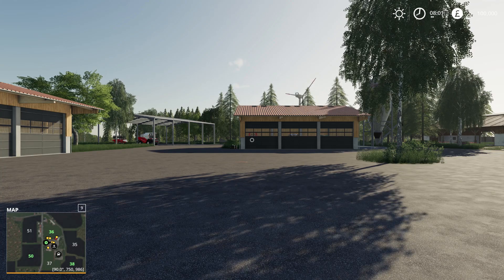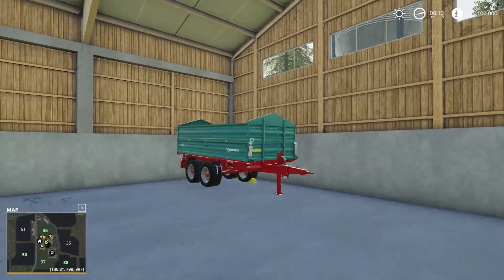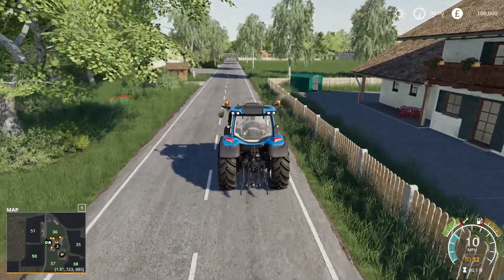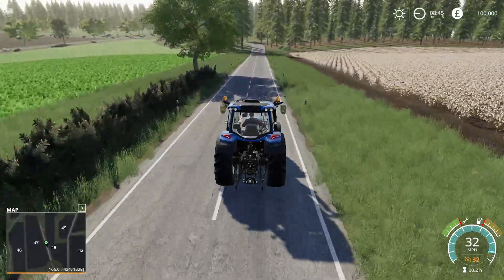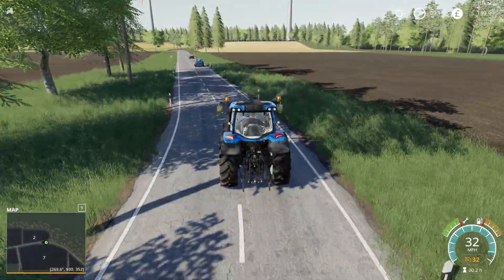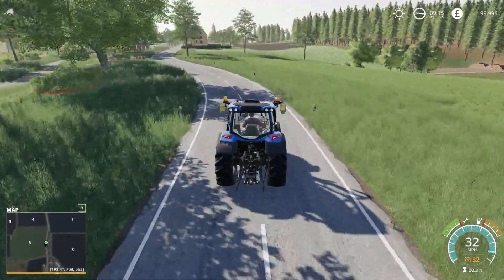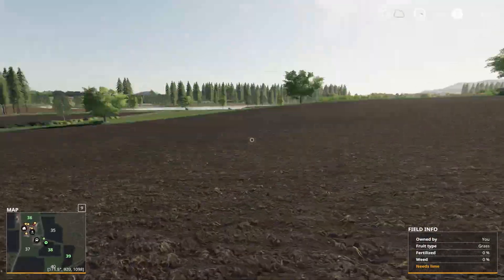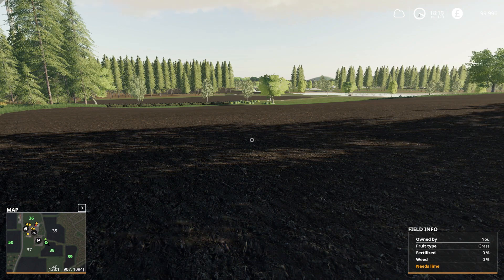FS19 - Wurttemberger - First Look